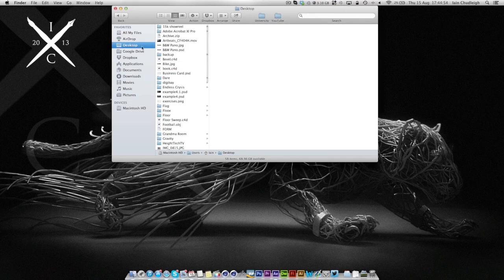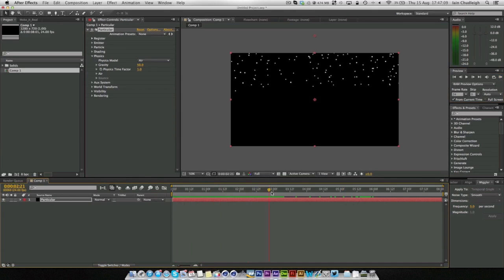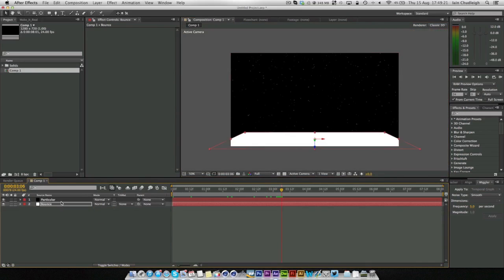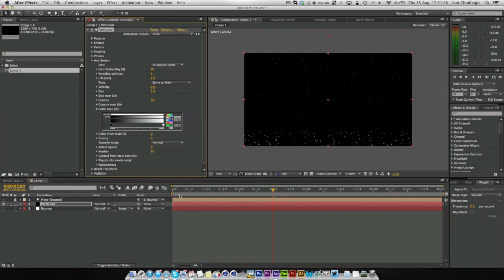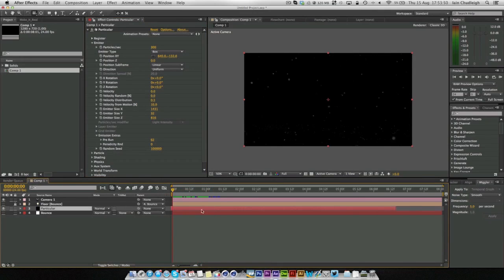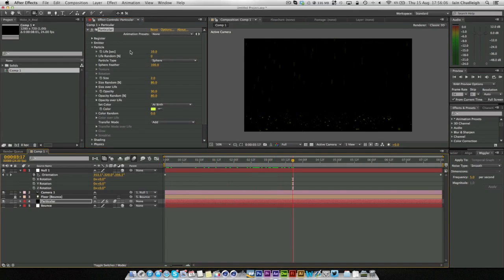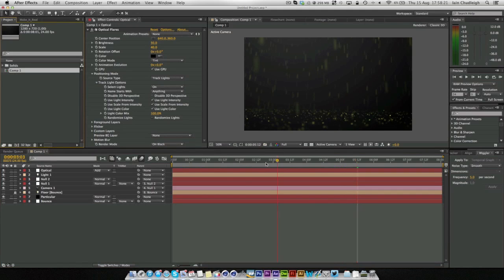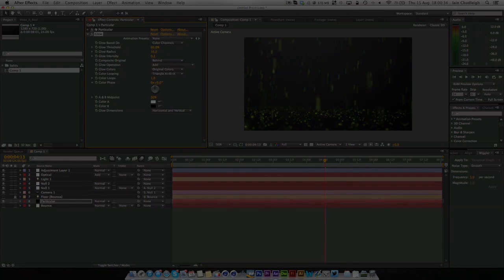How to Create Rain Using Trapcode Particular (An After Effects Tutorial)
In this tutorial I guide you through the steps to creating rain using nothing but trapcode particular.

This will include:
- Streaks of rain
- Rain hitting the floor
- Droplets bouncing and scattering
- Depth of Field, Motion Blur & more